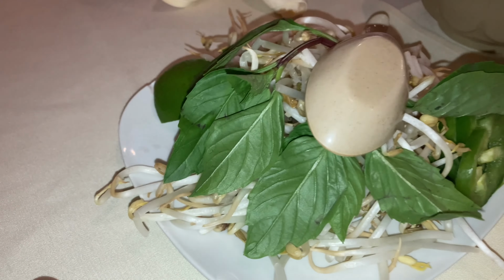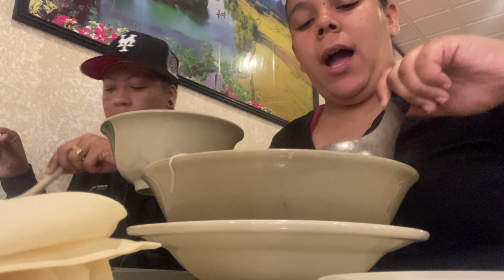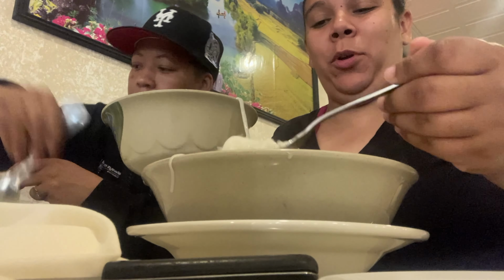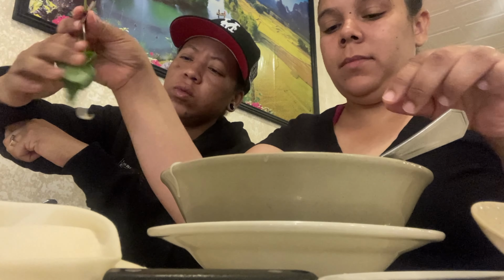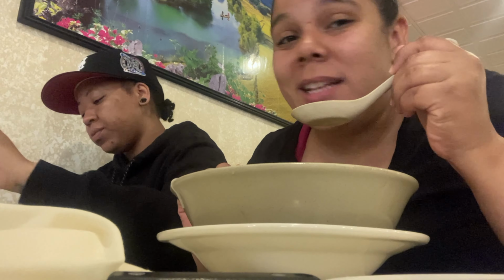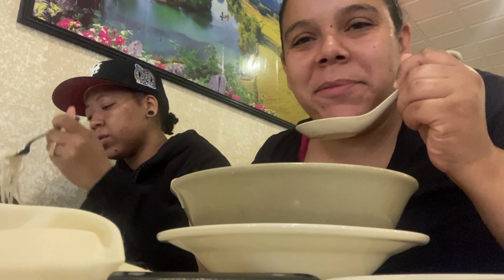Acting Gross Prank On Christina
I took Christina and Alyliah out for Some Pho. Little did Christina know she was getting pranked! I decided to be gross and annoying as possible. I thought it was pretty funny. But the people in the restaurant and Christina not so much. What was even more funnier is Alyliah chumming in. This prank super funny.